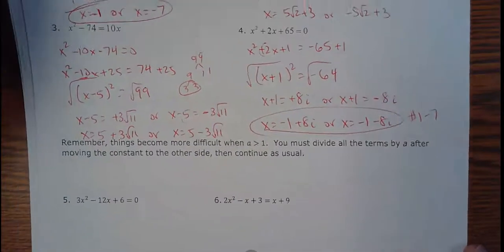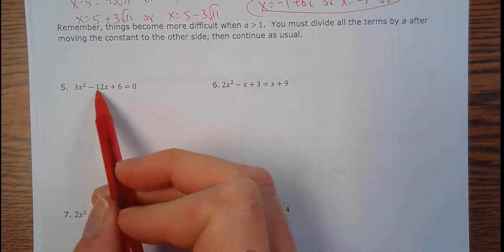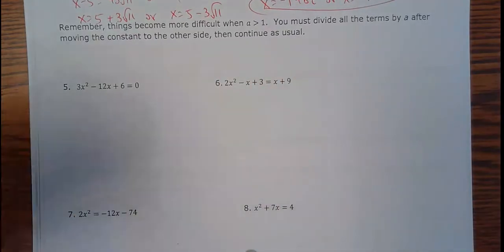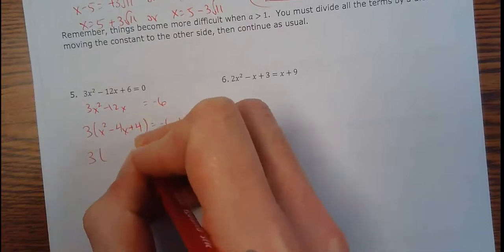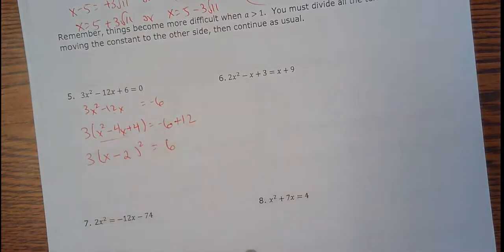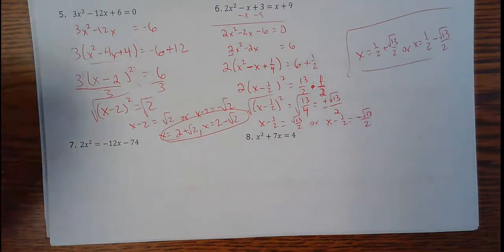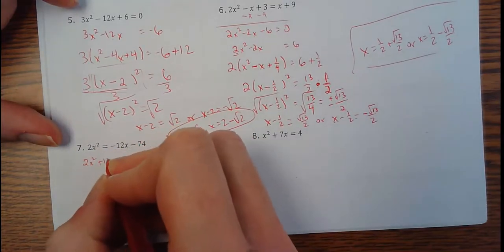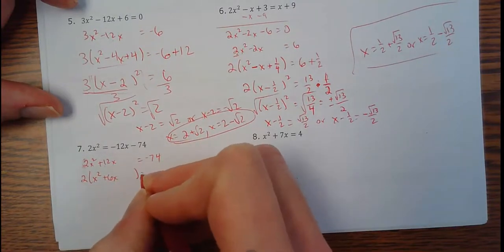Alg 2 U4D5b